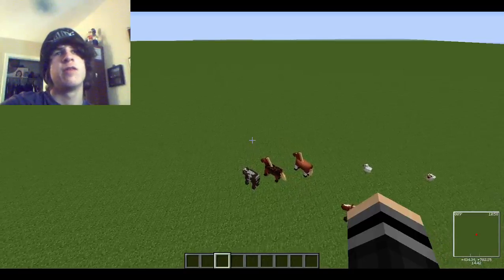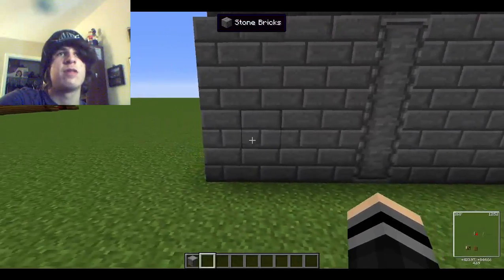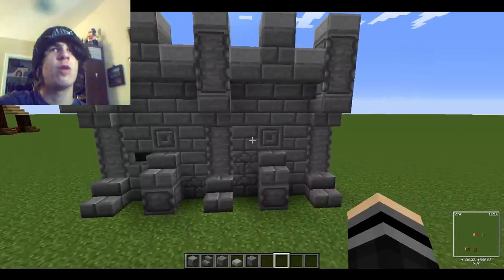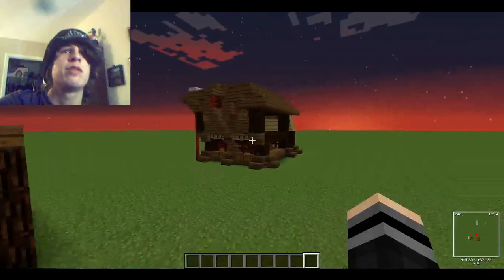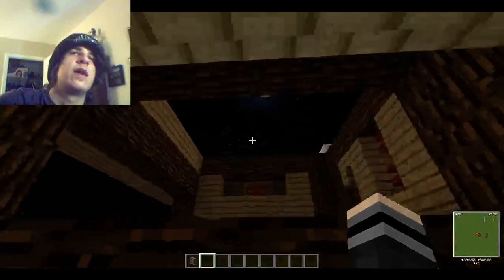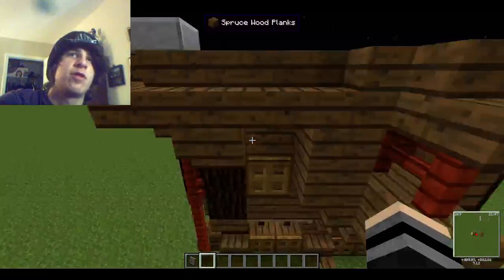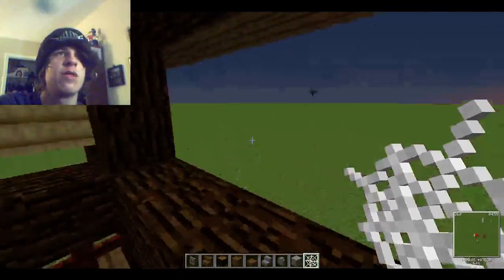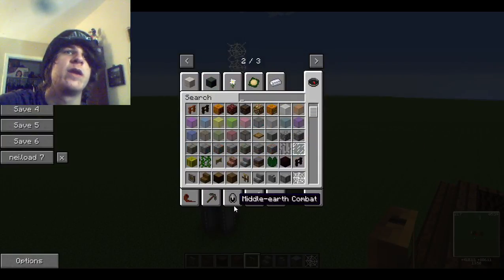NEVER DO IT: Cake's building tips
For my first video in a while, I'm gonna give you nerds some building tips! Things you should never do